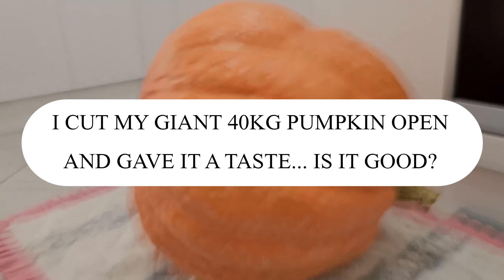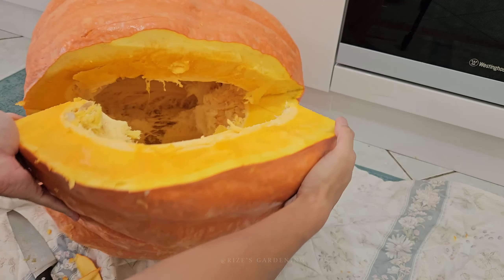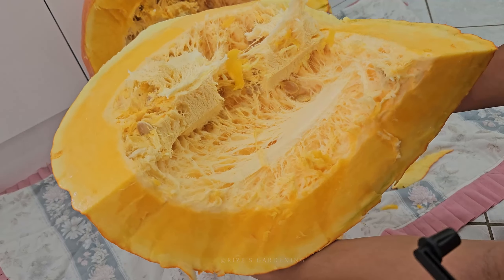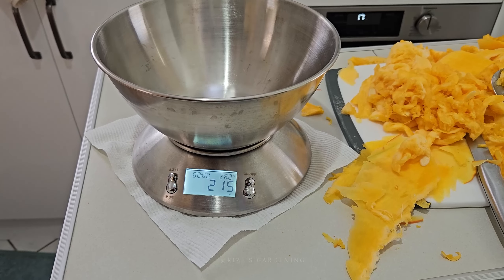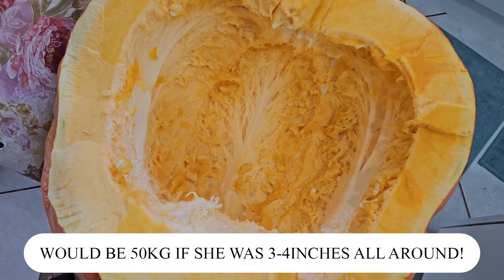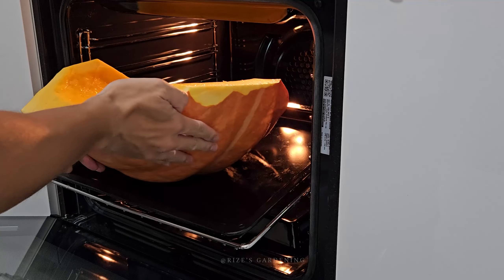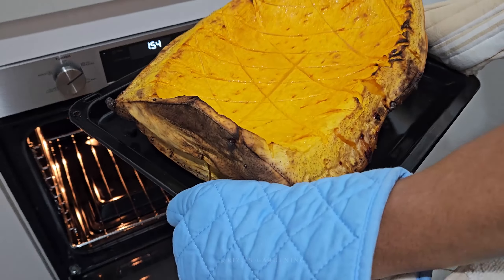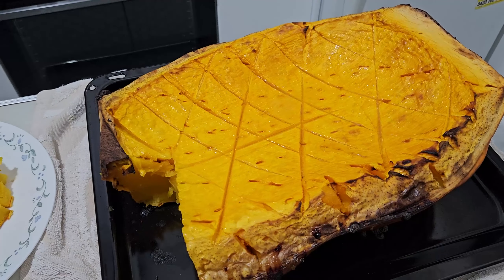Opening & Eating my Giant 40KG Pumpkin! Does She Actually Taste Bad or is it Good?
I'm finally cutting open my giant 40kg Big Max pumpkin! 😃🎃 We're also gonna give her a simple salt & olive oil roast taste test, how did she do? Is she as bad as everyone says giant pumpkins are? She was good actually! Just for video purposes i used an entire large slice for the oven 😂 So a lot of the pumpkin was slightly bland, but some seasoning & you're good to go! 👍 We ate the rest that was cut off, turned it into sweet pumpkin soup as well as my siblings! The other half that wasn't stored cause no room in the fridge, just went straight into the compost bin 👍

So all pumpkins are edible, usually giant varieties are stringy & bland/watery, but at 40kg this pumpkin actually tasted pretty decent with just a bit of seasoning, i think any exhibition giant pumpkins like Atlantic Giant that grow well beyond 60 days & weight a whopping 100kg+, those aren't actually edible in taste & texture haha 😂 So if you want to give this variety a go for fun & see how big you can grow one that can also be consumed, it's a pass! 👍

I will be attempting to grow Atlantic Giant in 2025!

- Gaming Channel: @SolarGaming_
- Vlog Channel: @itsrize_vlogs
- Art Channel: @rizeartz
If you're interest in more of my art content, please check the socials on my Art accs for more links!

No songs this time!